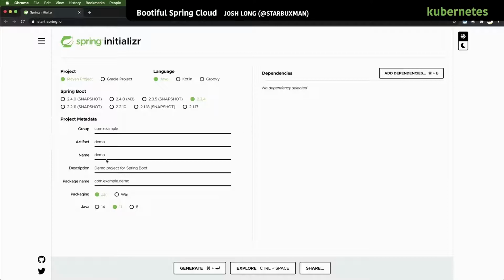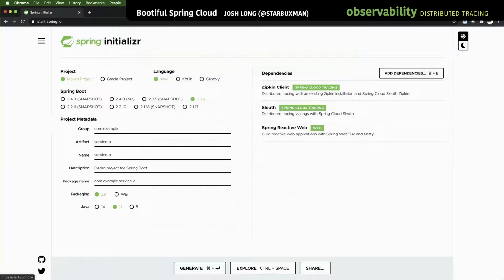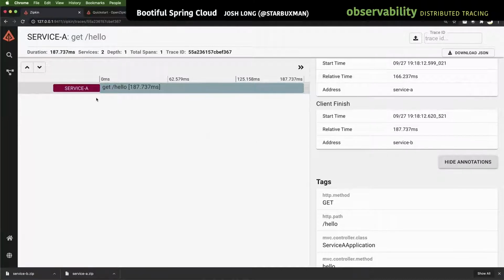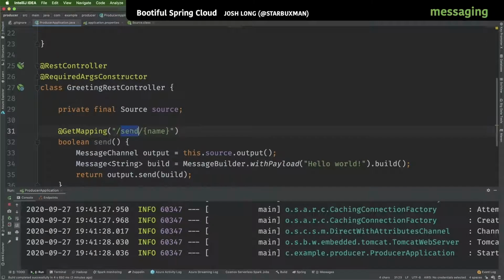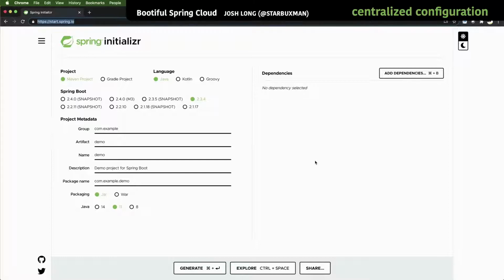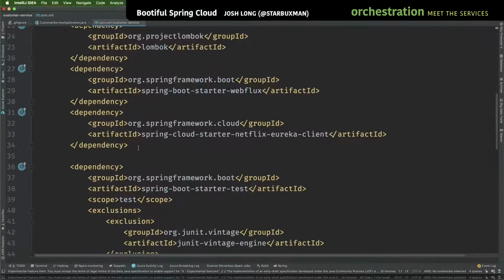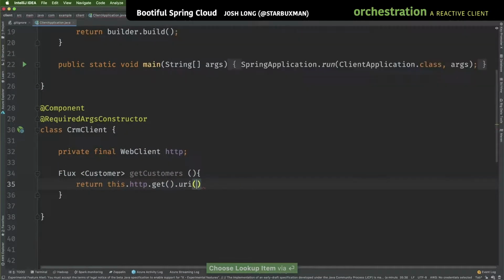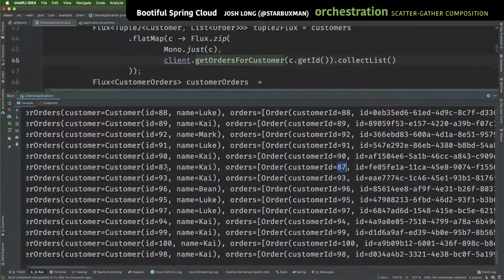jconf.dev 2020 - Cloud Native Java with Spring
“It is not necessary to change. Survival is not mandatory.” -W. Edwards Deming Work takes time to flow through an organization and ultimately be deployed to production where it captures value. It’s critical to reduce time-to-production. Software - for many organizations and industries - is a competitive advantage. Organizations break their larger software ambitions into smaller, independently deployable, feature -centric batches of work - microservices. In order to reduce the round-trip between stations of work, organizations collapse or consolidate as much of them as possible and automate the rest; developers and operations beget “devops,” cloud-based services and platforms automate operations work and break down the need for ITIL tickets and change management boards. But velocity, for velocity’s sake, is dangerous. Microservices invite architectural complexity that few are prepared to address. In this talk, we’ll look at how high performance organizations like Ticketmaster, Alibaba, and Netflix make short work of that complexity with Spring Boot and Spring Cloud. In this talk, join Spring Developer Advocate Josh Long and we'll look at how to build cloud-native Java systems that are elastic, agile, observable and robust.

Josh Long
Josh (@starbuxman) is the Spring Developer Advocate at Pivotal. Josh is a Java Champion, author of 5 books (including O'Reilly's Cloud Native Java: Designing Resilient Systems with Spring Boot, Spring Cloud, and Cloud Foundry) and numerous best-selling video trainings (including Building Microservices with Spring Boot Livelessons with Spring Boot co-founder Phil Webb), and an open-source contributor (Spring Boot, Spring Integration, Spring Cloud, Activiti and Vaadin).